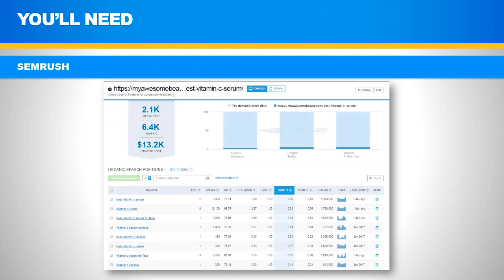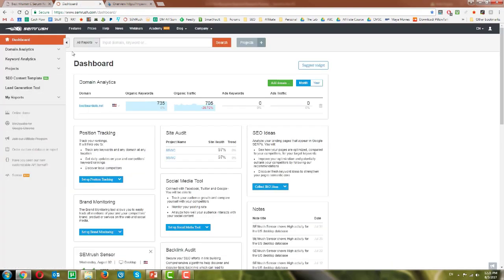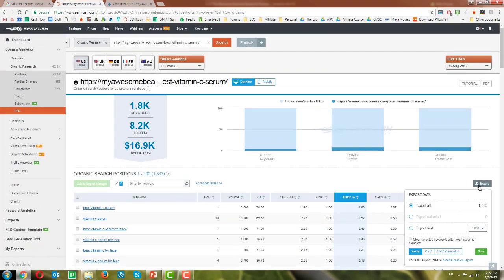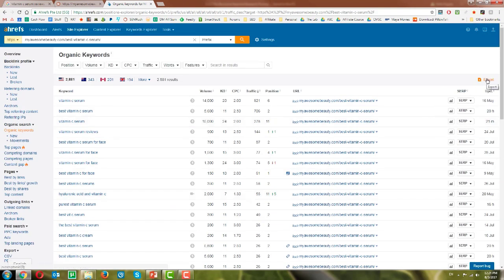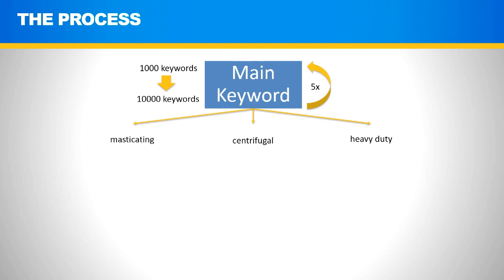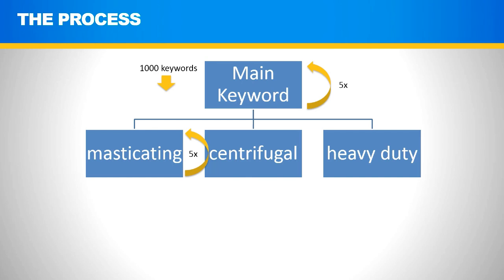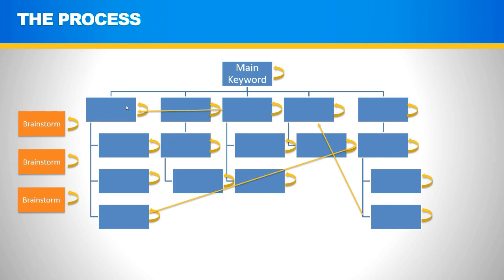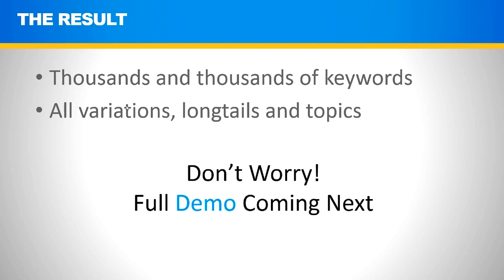Intro to Recursive Keyword Research